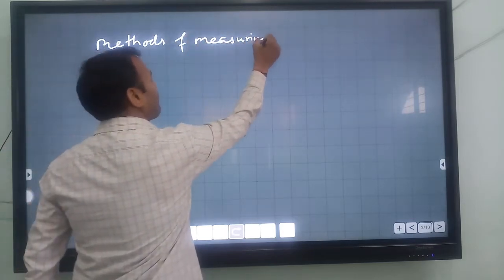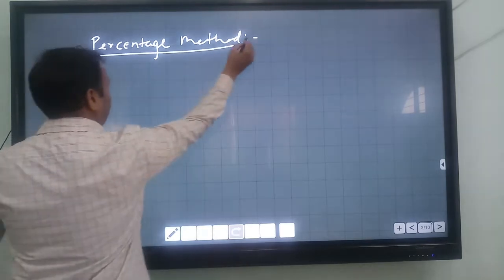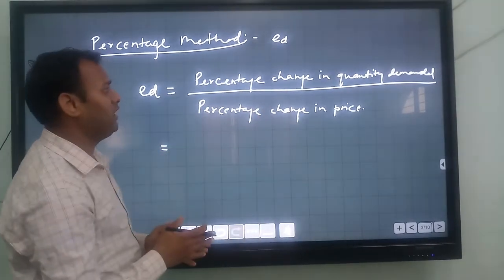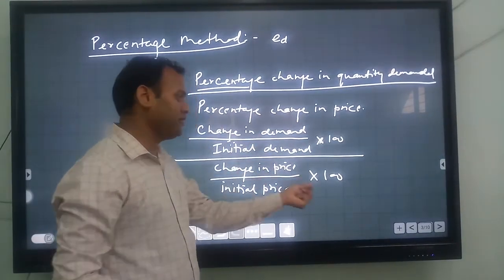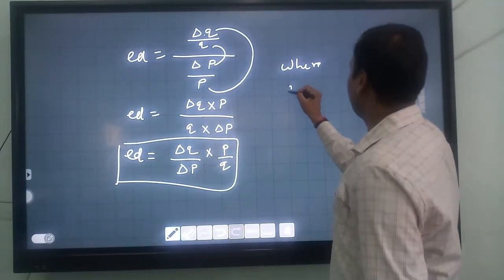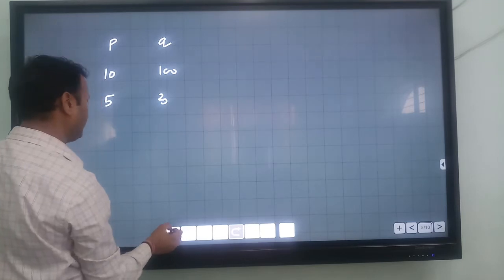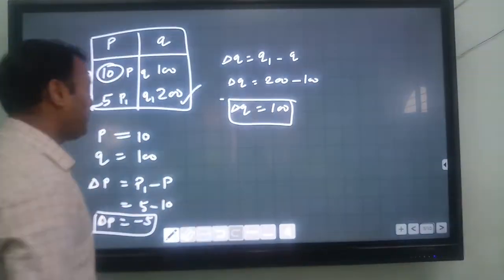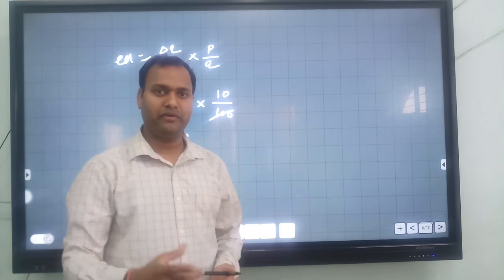class 11 economics topic- demand lecture-7 by vivek sir